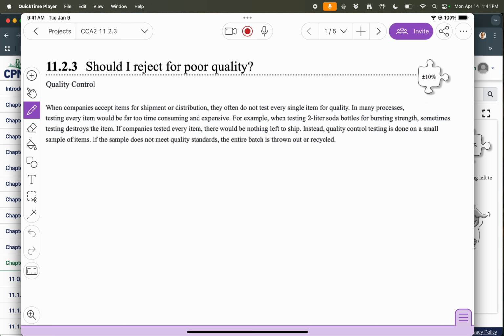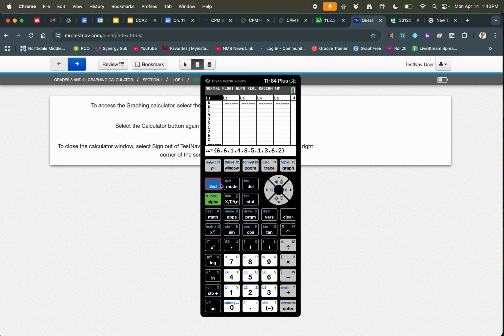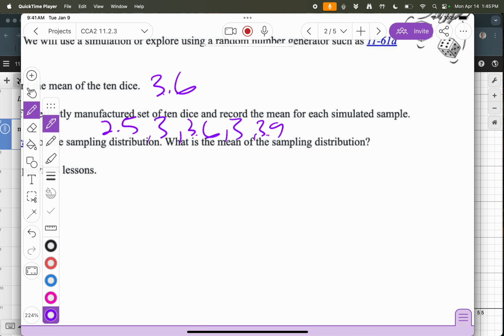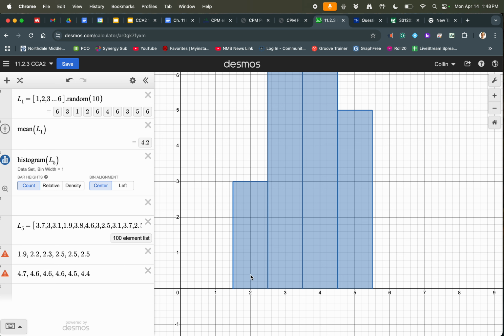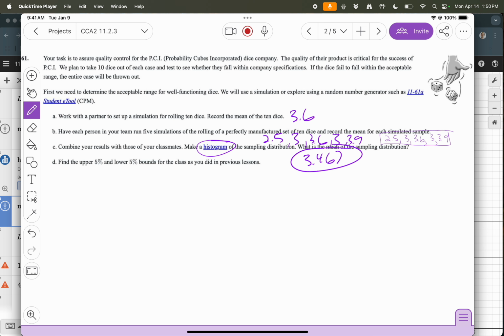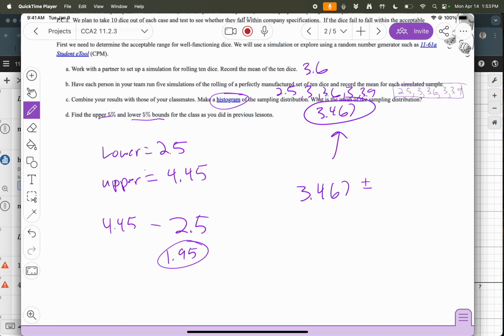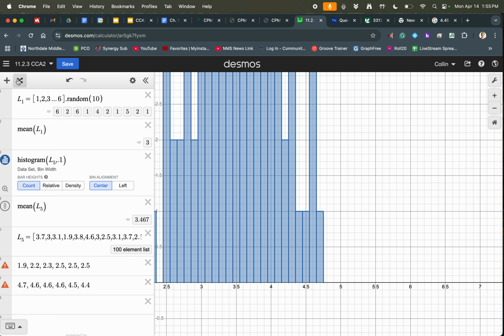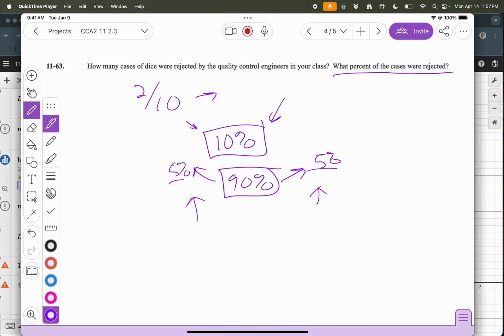CPM Textbook CCA2 - 11.2.3